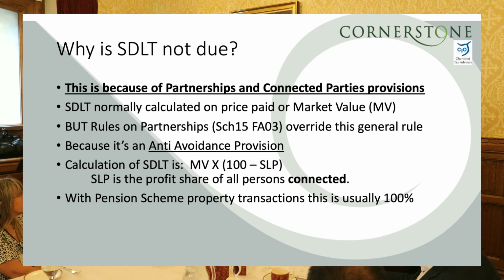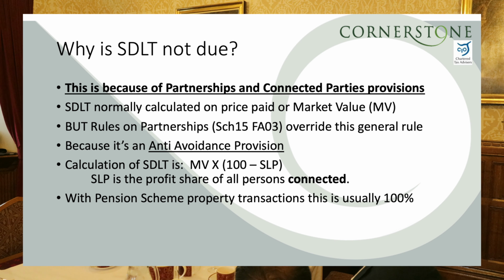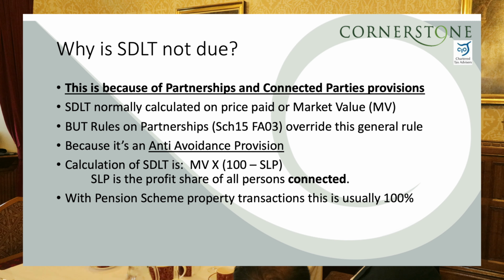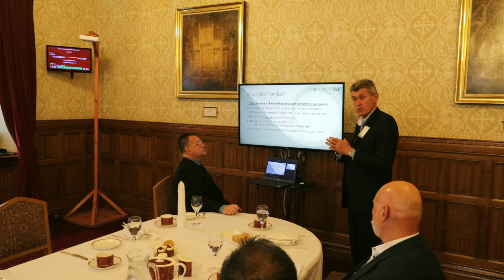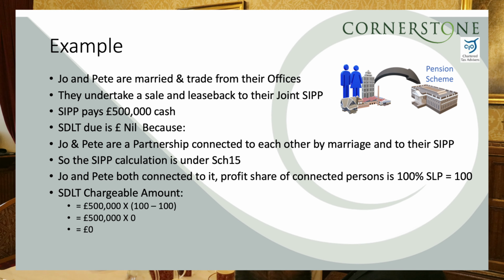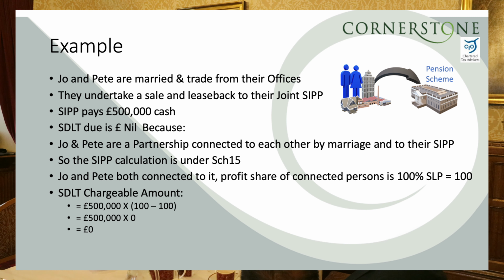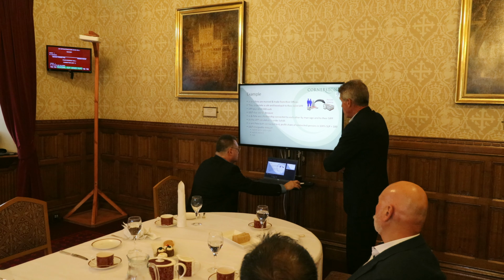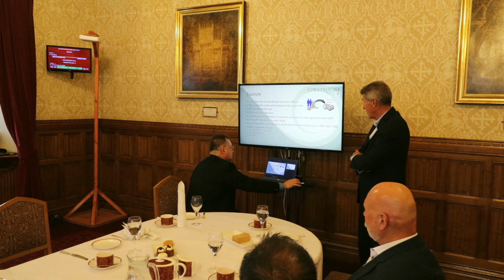House of Lords - Stamp Duty on SSAS and SIPP pensions - CONFIRMED overpayment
Find out if you are eligible for a Stamp Duty Refund from HMRC on your SSAS or SIPP pension

David Hannah, Group chairman of Cornerstone Tax gives his presentation at The House Of Lords.

🏡 See if you are eligible for a Stamp Duty Refund from HMRC

✅ SDLT Refunds is a division of Cornerstone Tax